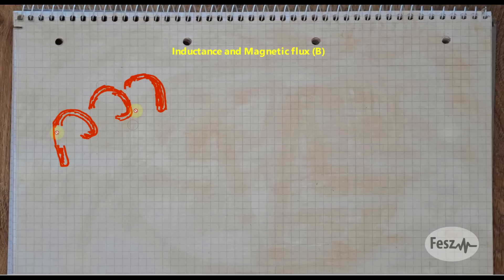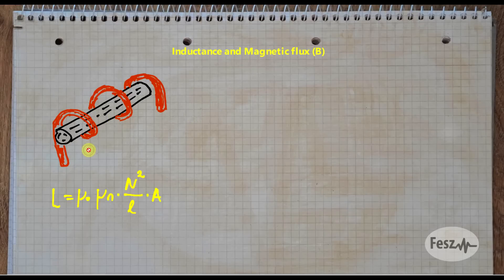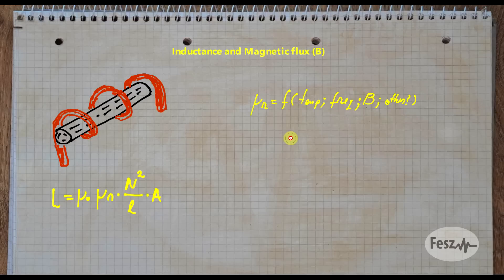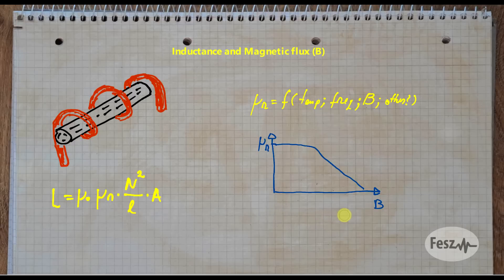Basics of Magnetic Amplifiers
#233 In this video I look at a rather obscure device, which used to see widespread use in the past, but was largely surpassed by other implementations. It has a very basic operating principle but even so it does work, and it mainly relies on the proprieties of magnetic cores - namely the saturation behaviour.